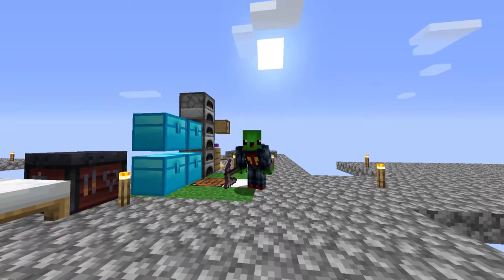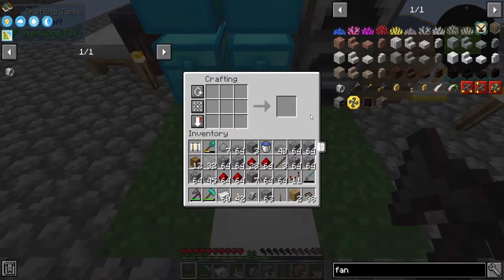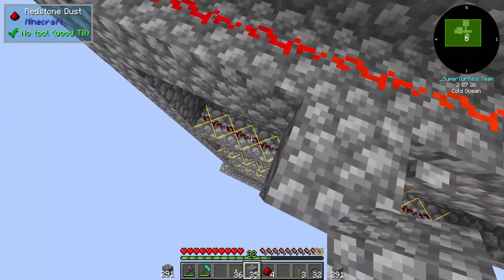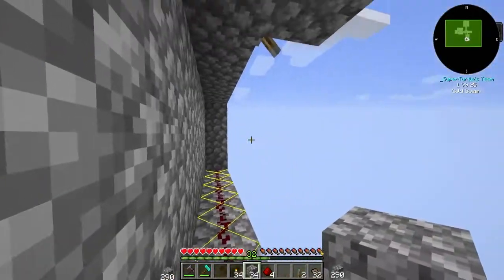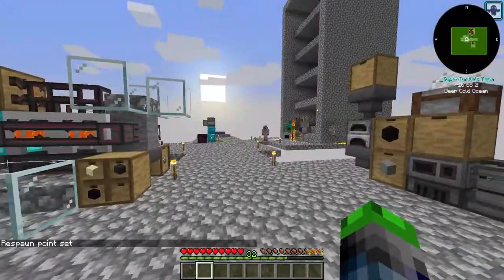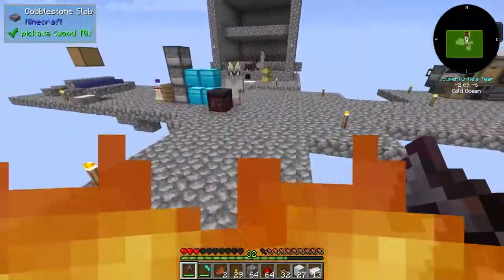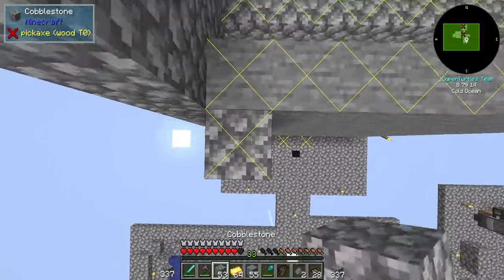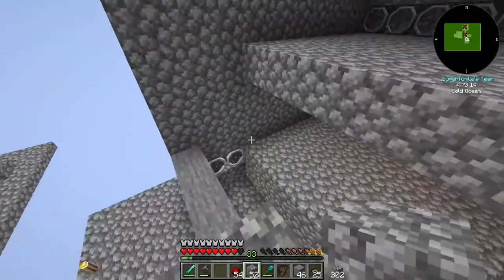All The Mods 6: To The Sky | An Amazingly Easy Mob Farm! | [EP 06]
Hey doods today we are going to be making a very easy mop farm that is very expandable! I hope you all enjoy!

Links!